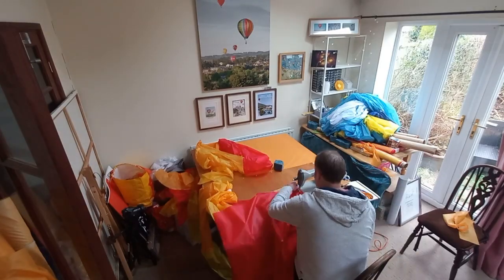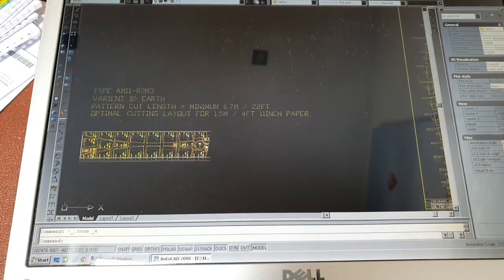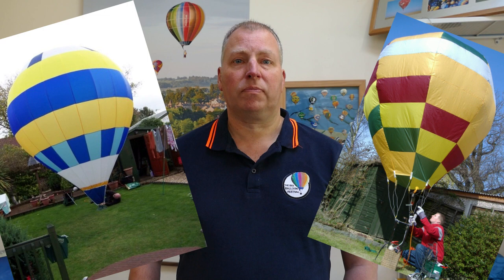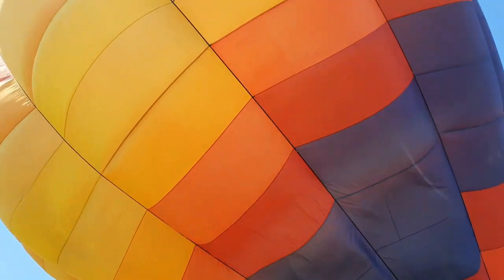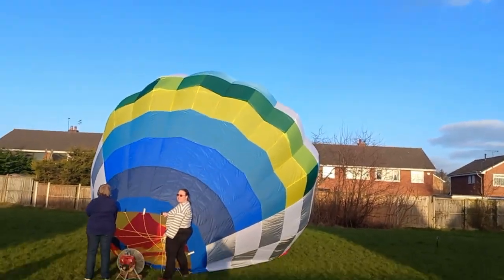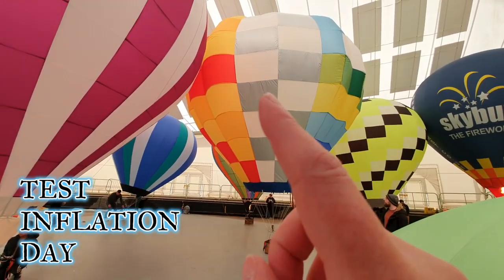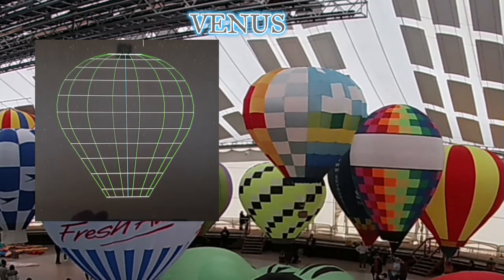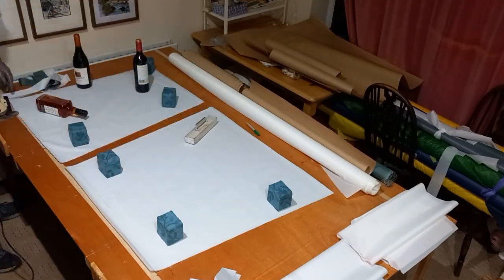RC Model Hot Air Balloon - You Can Build Yourself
Want to build and fly your own RC Model hot air balloon? Select from one of the 3 designs I've created and join the world of RC Model ballooning with your own colourful creation
Visit us to download at TheBIGballoonfestival.com

3 unique hot air balloon designs (here demonstrated in 1 unique experiment)
VENUS - Beginner package 16 gore faceted balloon envelope design
EARTH - Intermediate package 16 1/2 gore semi bulbus envelope design
MARS - Advanced package 16 gore fully billowed design
I've been talking about his project for a long time, and I'm excited to bring this to you, balloonists talk to me all the time about how to introduce new people to the sport - constructing a model balloon is a fulfilling and exciting achievement, that has taken me a long way in my journey into ballooning - and I now fly my own homebuilt balloon.
As a result I've wanted to give back to the community and audiences, both here on the channel and at the fence line of so many events I attend. I know RC ballooning has served as a great way to break down the barriers and enter the amazing sport of ballooning and I hope this project gives you the opportunity to take flight as it has me

Sign up for the Channels news letter `the VIP launch Site' here for all the latest